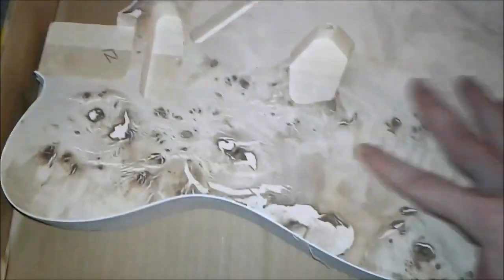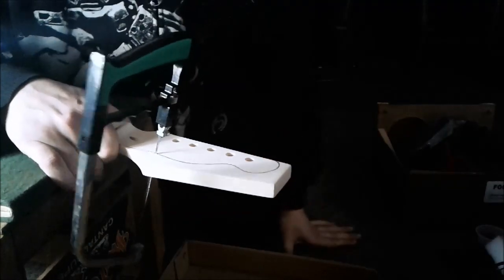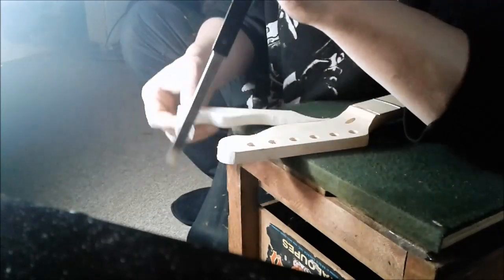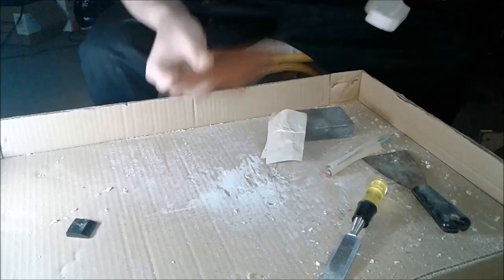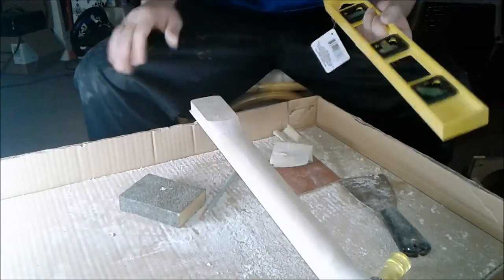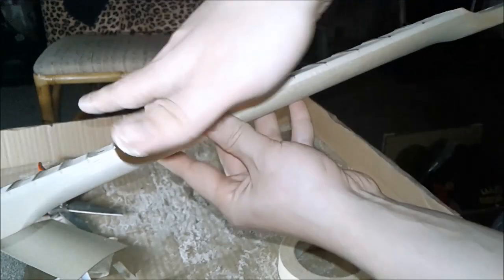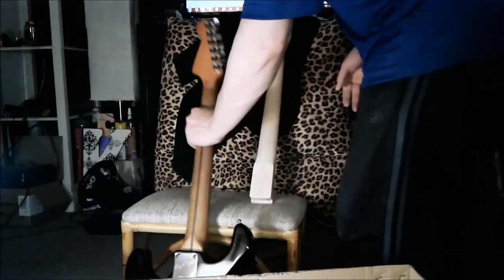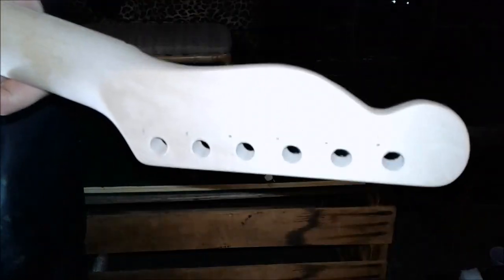Awesome Custom Telecaster From A Cheap DIY Kit Part 1: Neck And Headstock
1st part of a series showing the building of a Custom Fender telecaster Clone with Maple fret-board Gold hardware and Burl top. This episode is Cutting finishing and Modification of the neck and headstock.
O,MDProductions 2019